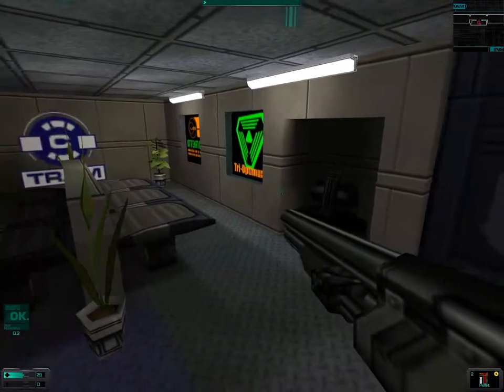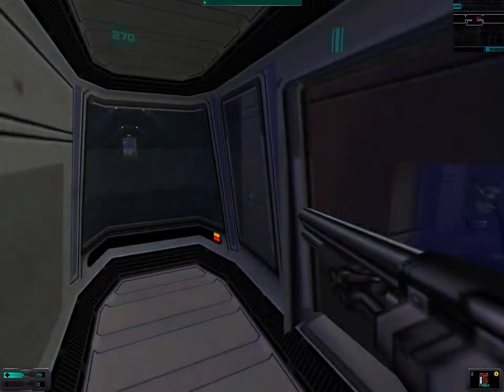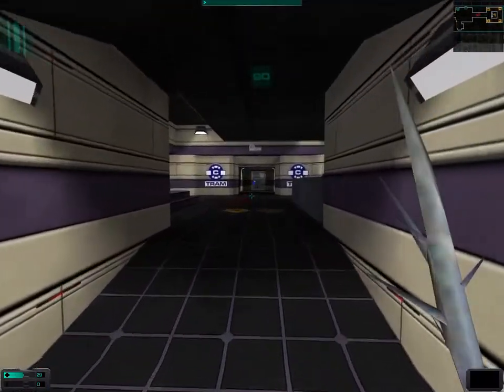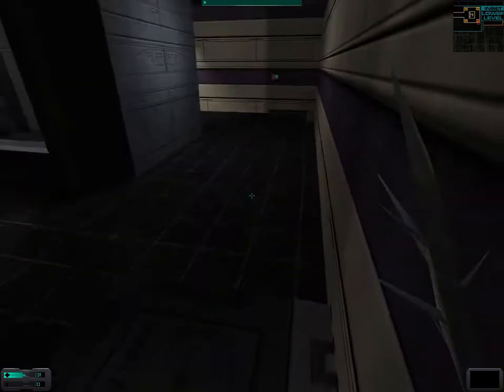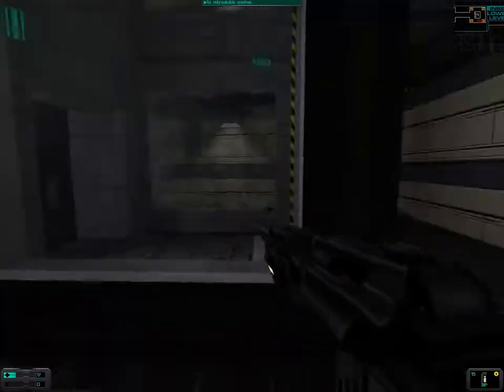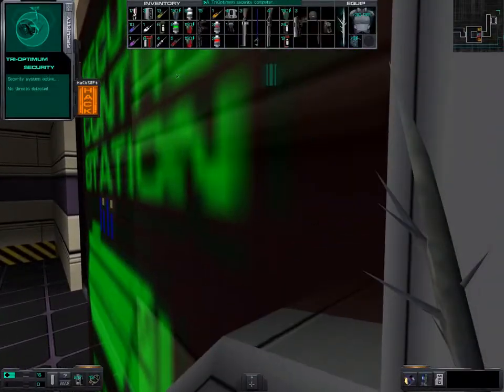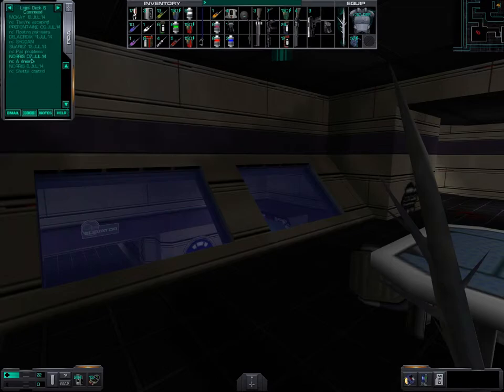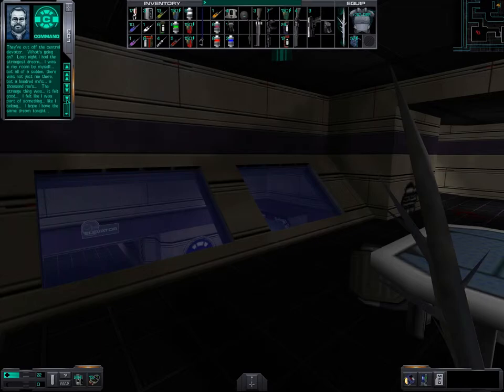Let's Play System Shock 2 #52: Command Deck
We board the tram and head towards the command deck.